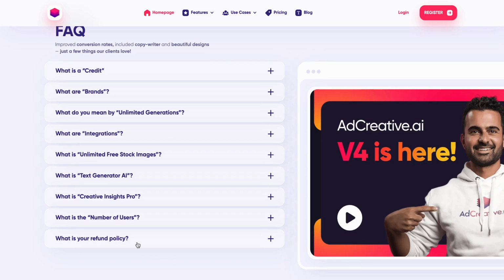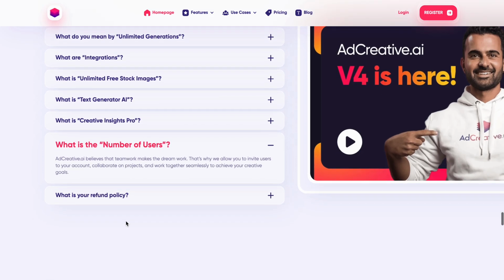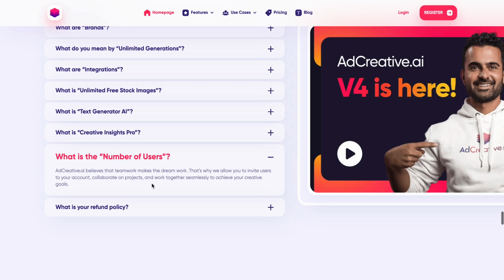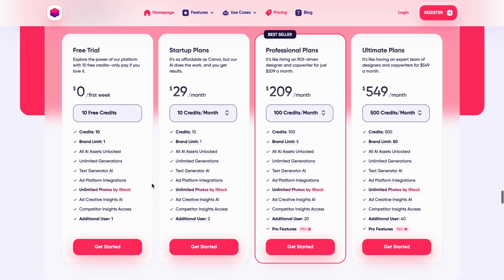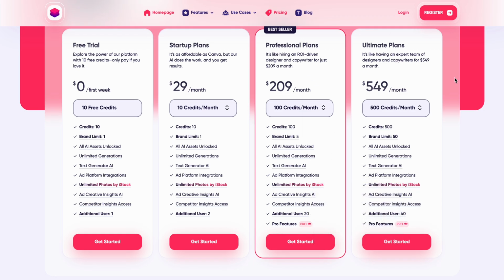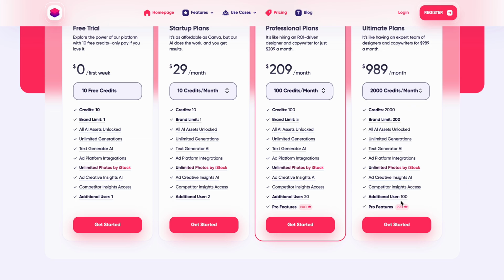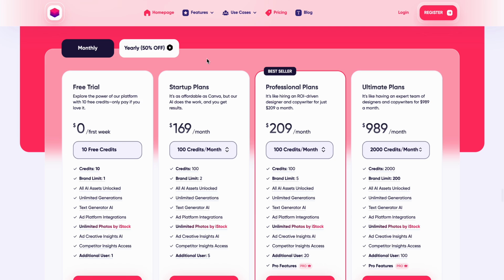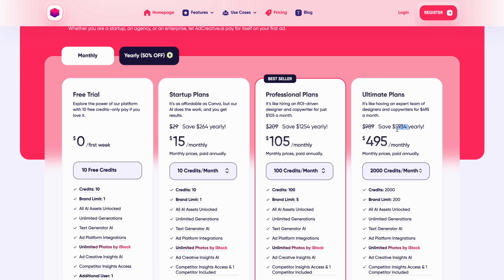What is "Number of Users" in AdCreative.ai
AdCreative.ai believes that teamwork makes the dream work. That’s why we allow you to invite users to your account, collaborate on projects, and work together seamlessly to achieve your creative goals.